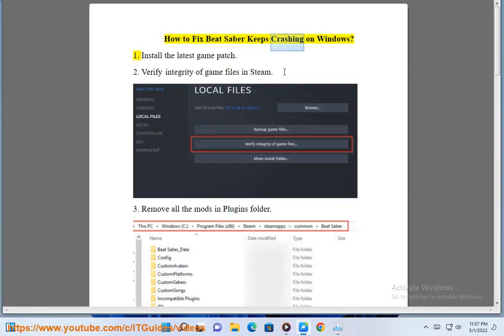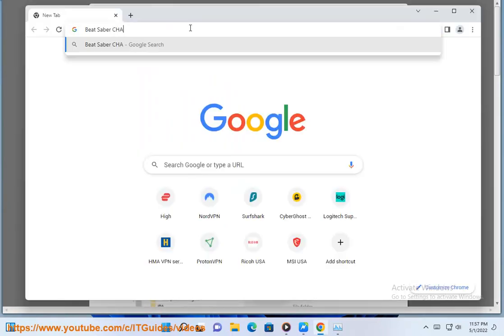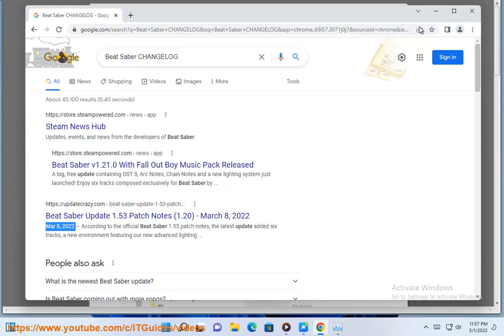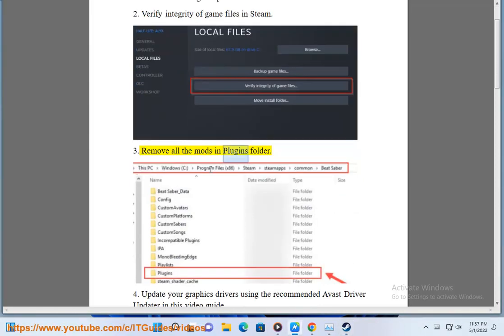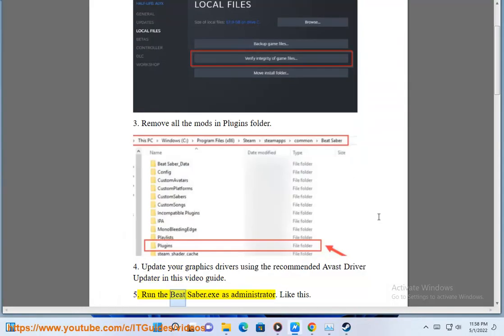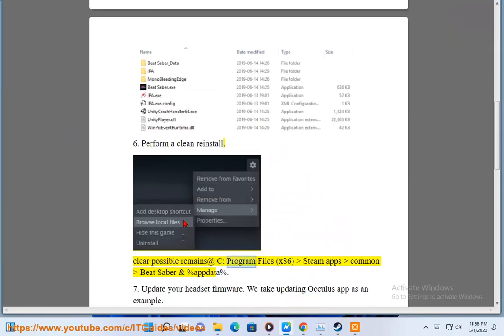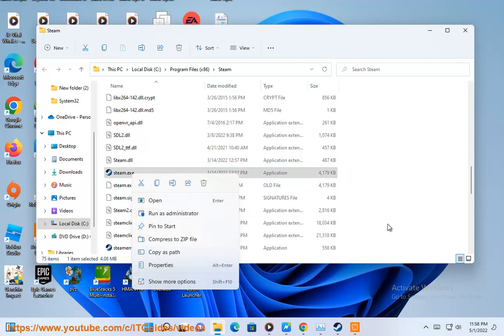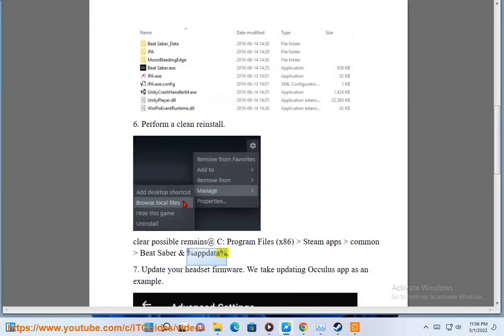Fix Beat Saber Keeps Crashing on Windows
Here's how to Fix Beat Saber Keeps Crashing on Windows. Run Avast Driver Updater@ to keep all your device drivers up-to-date effectively.